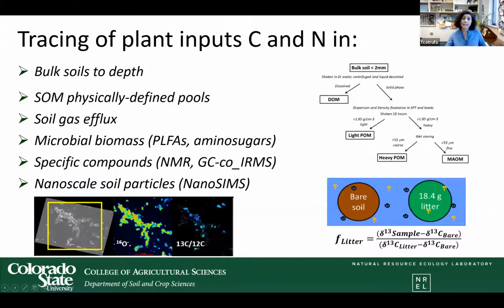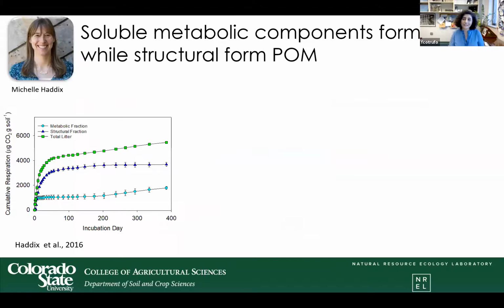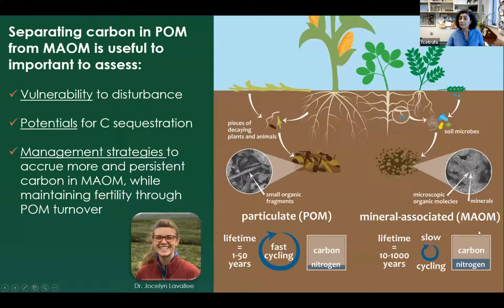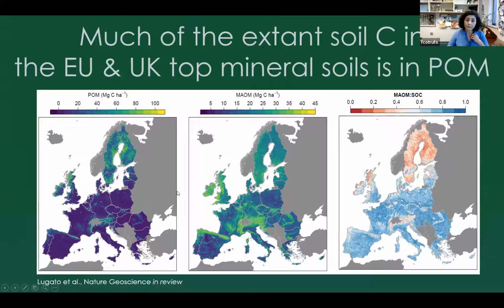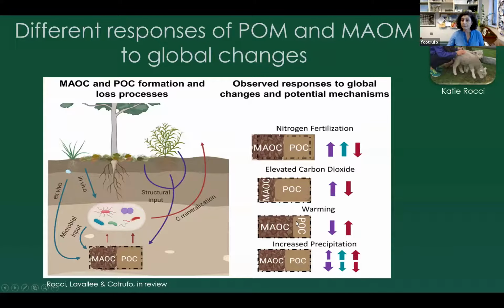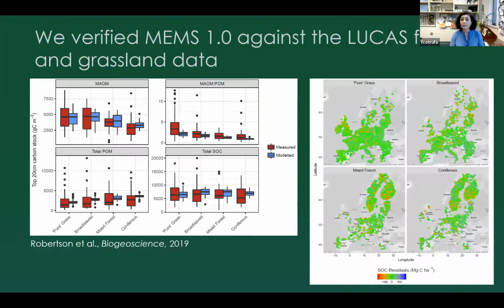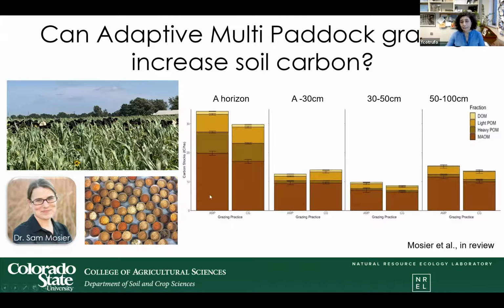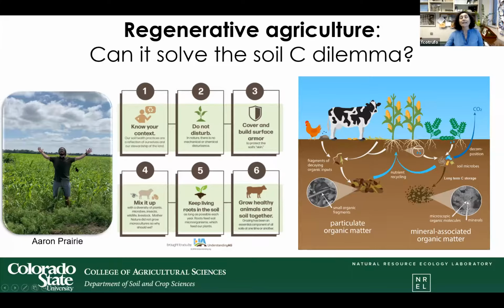Francesca Cotrufo: Advancing understanding of soil organic matter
The Graduate Degree Program in Ecology hosted our resident ecologist on November 4th, 2020.

Title: "Advancing understanding of soil organic matter to provide solutions to our wicked challenges"

M. Francesca Cotrufo is a Professor in the Department of Soil and Crop Sciences, and Senior Scientist at the Natural Resource Ecology Lab, at Colorado State University. Dr. Cotrufo is a soil ecologist and biogeochemist, internationally recognized as an authority in the field of litter decomposition and soil organic matter dynamics, and in the use of isotopic methodologies in these studies. Her main research interest is in understanding the mechanisms and drivers of formation and persistence of soil organic matter, and its response to global environmental changes and disturbances. She also pursues applied research to propose soil management practices that increase soil health and mitigate climate change, such as application of biochar in soils. As a scientist fully aware of the current and future challenges expecting humanity, she is interested in promoting K-12 education and outreach activities to advance scientific literacy and societal understanding of current human impacts on the Earth System.